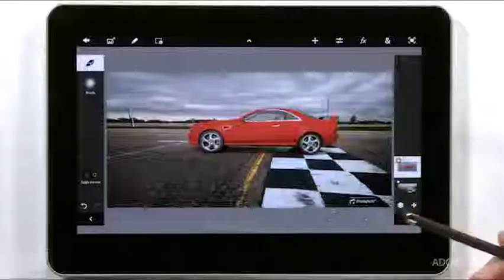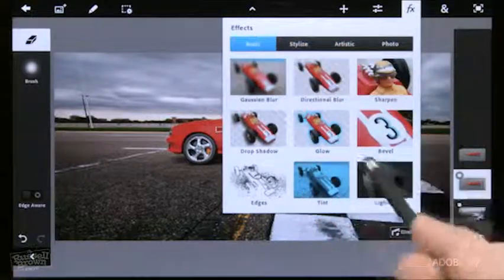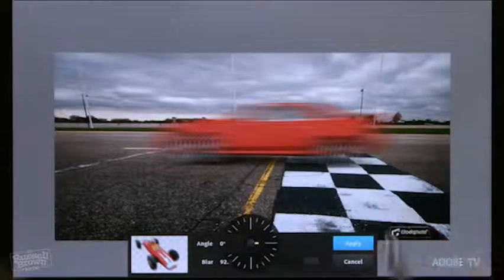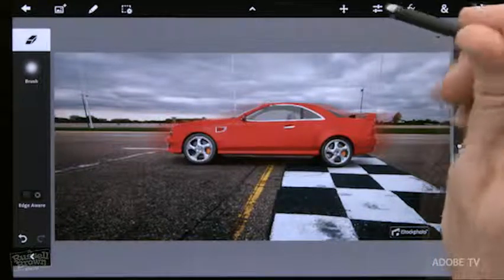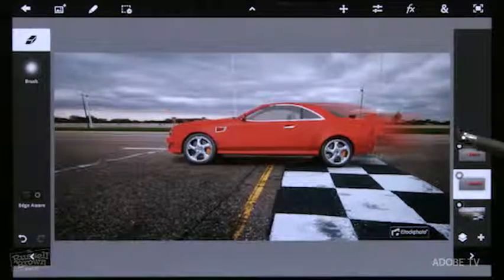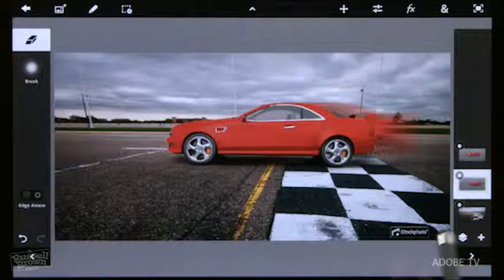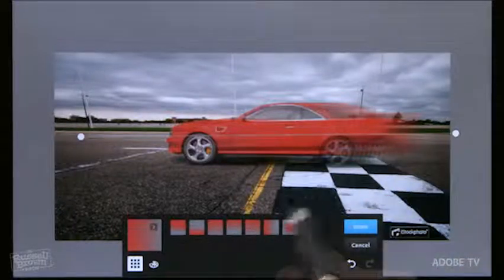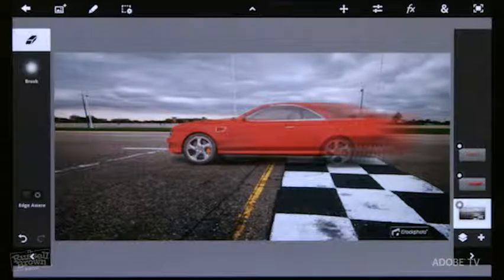Adobe Photoshop Touch - Directional Blur